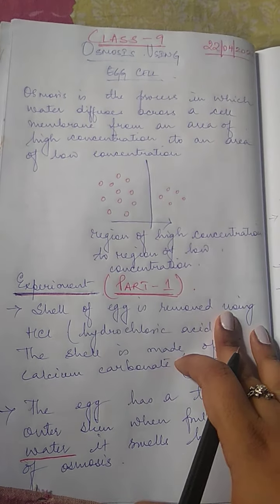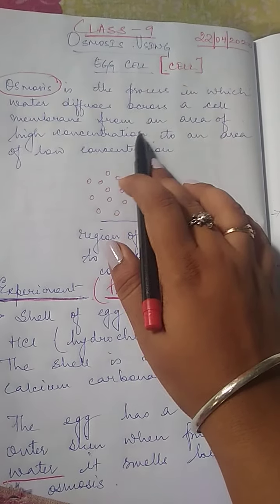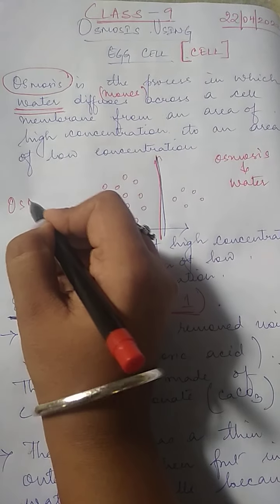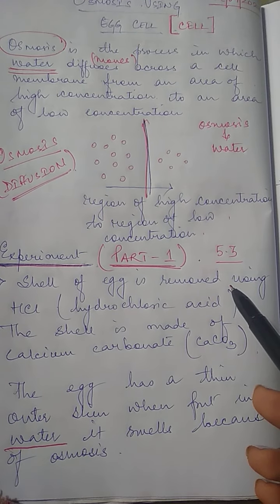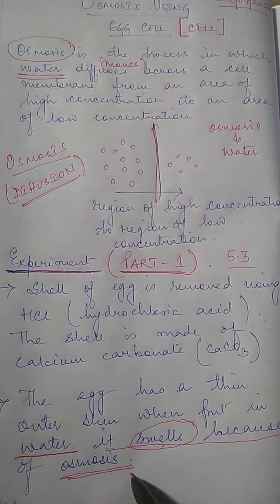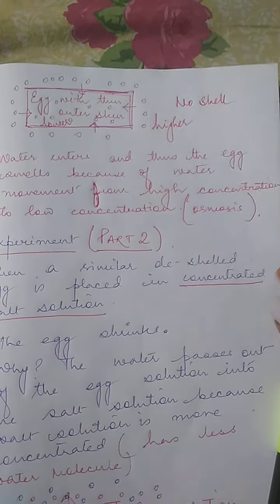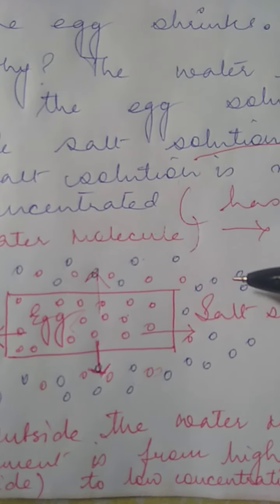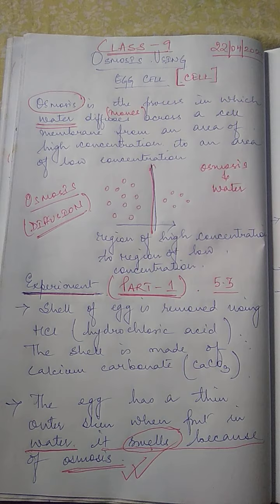OSMOSIS USING EGG CELL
CHAPTER FUNDAMENTAL UNIT OF LIFE CLASS 9